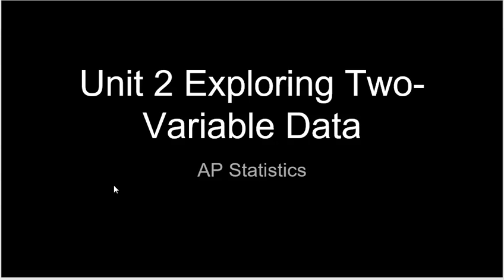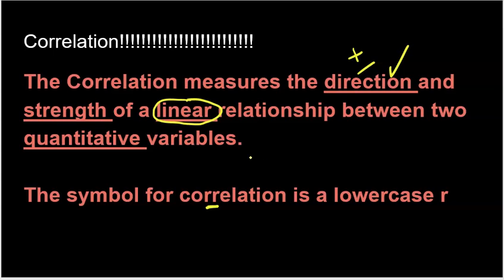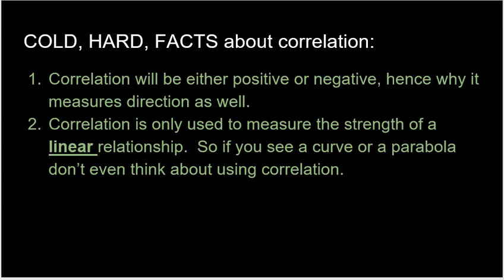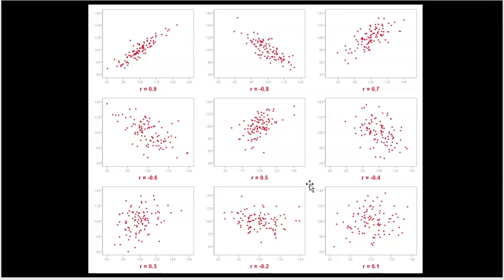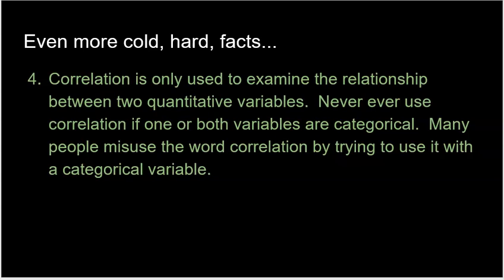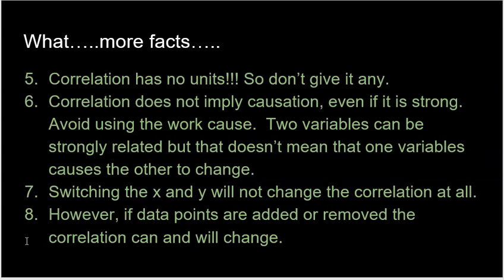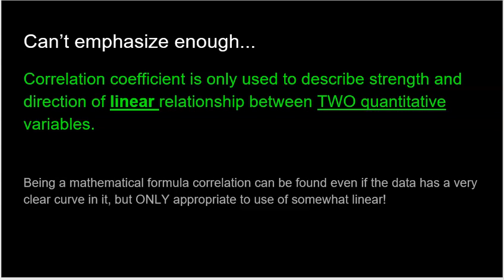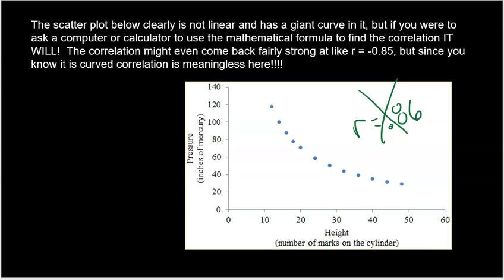Correlation EXPLAINED - AP statistics Topic 2.5